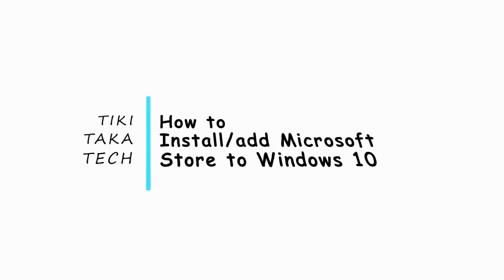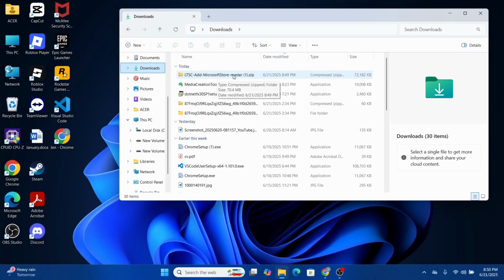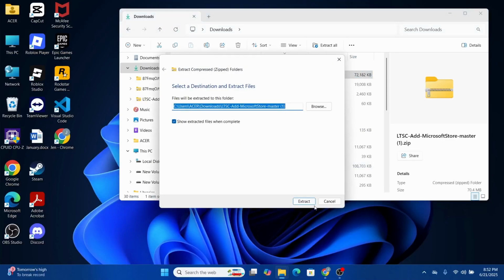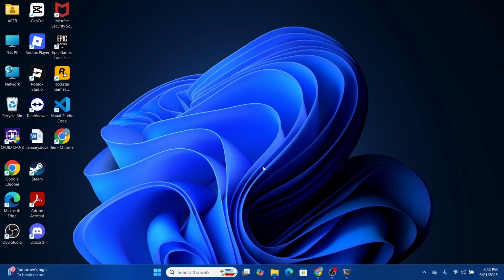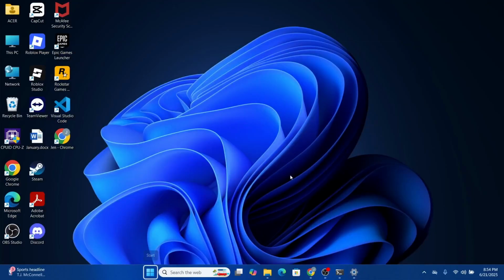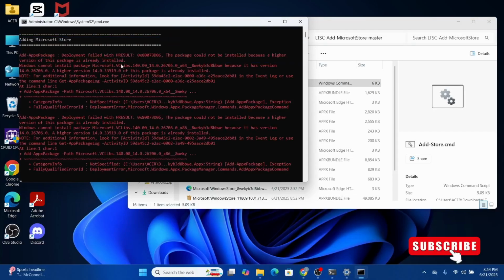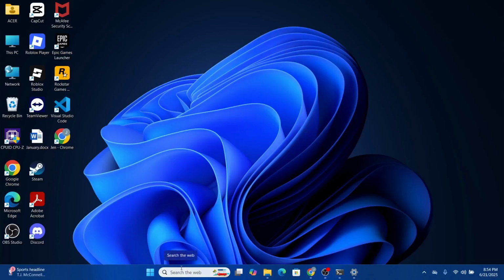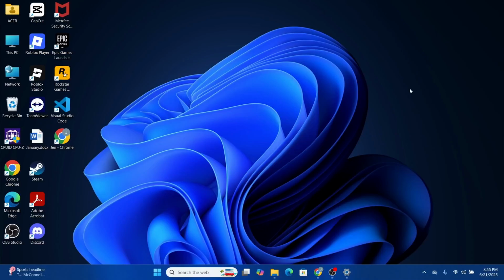How to Install/Add Microsoft Store to Windows 10 LTSB/LTSC ANY Version 2025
Want to add the Microsoft Store to your Windows 10 LTSB or LTSC edition? This video will guide you through the steps on how to install and add Microsoft Store to any Windows 10 LTSB or LTSC version quickly and easily. Whether you’re asking, “How do I get Microsoft Store on Windows 10 LTSB?” or need help with the installation process, this tutorial has you covered. Learn how to enable the store and unlock app access on your system. Watch now to see how you can add Microsoft Store to Windows 10 LTSB LTSC today!

Timestamps:

00:00 How to Install Add Microsoft Store to Windows 10 LTSB LTSC ANY Version
00:10 How Do I Get Microsoft Store on Windows 10 LTSB?